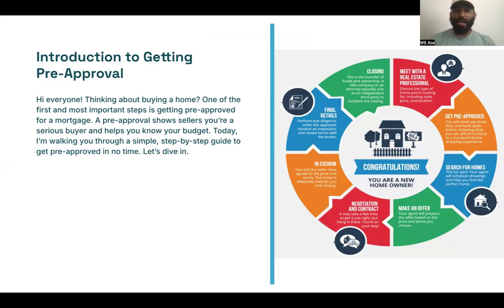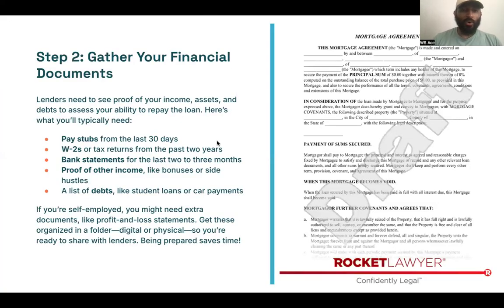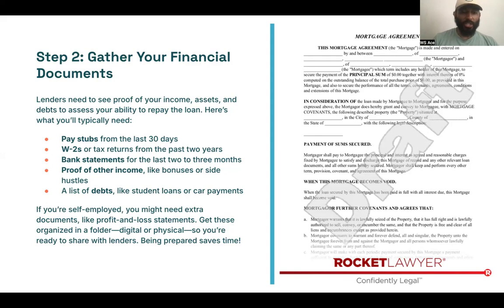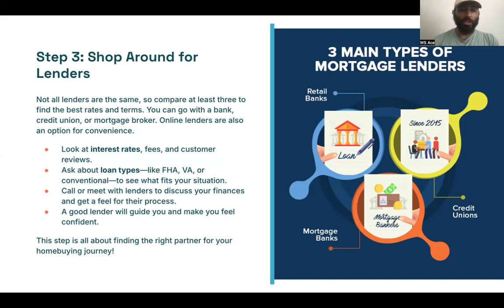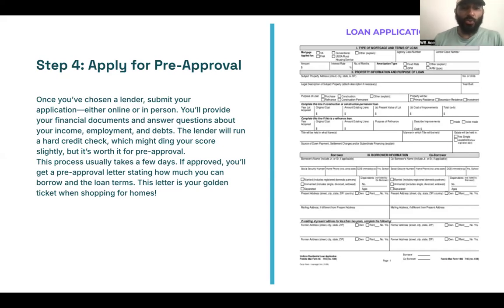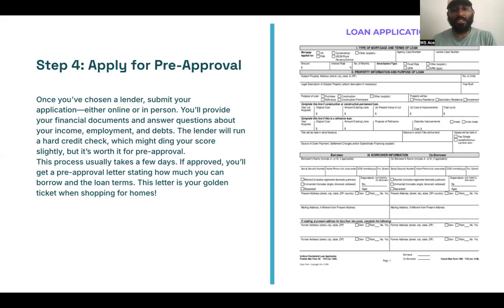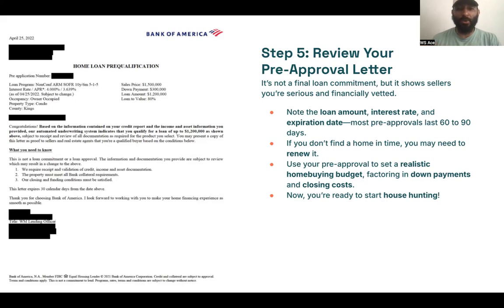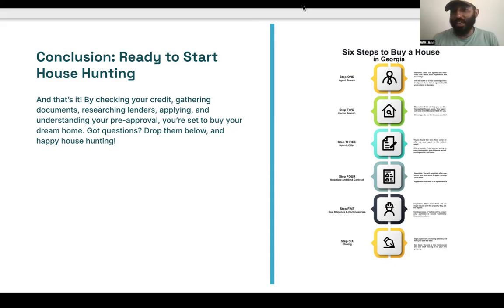How to Get Pre-Approved for Real Estate w/ Ace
In this video Ace breakdowns how to get a pre-approval letter for real estate